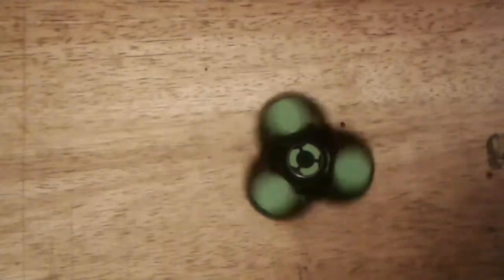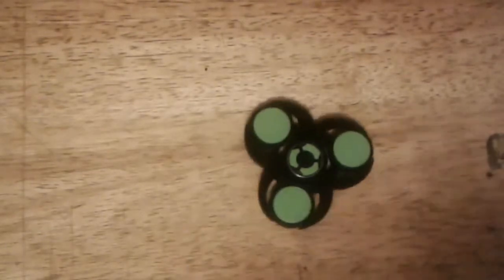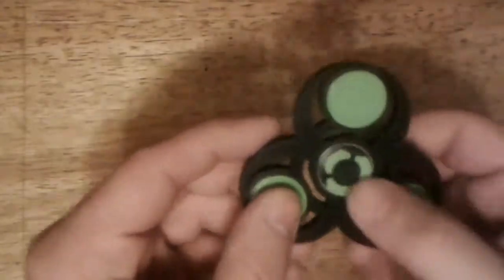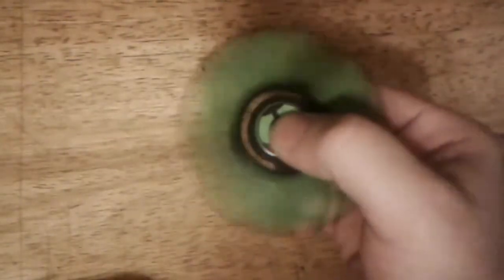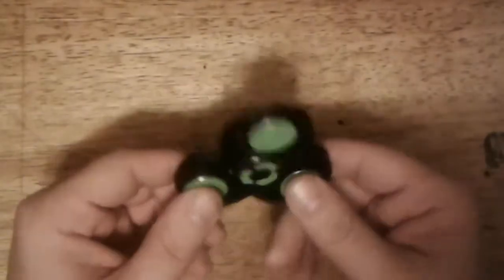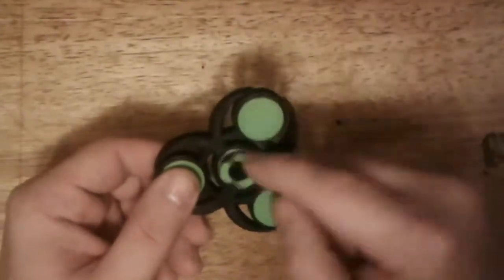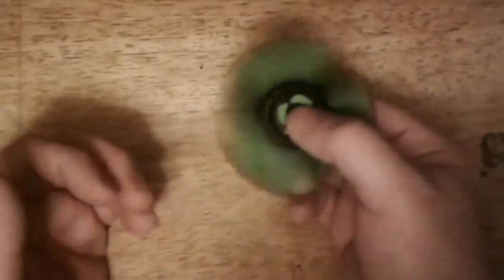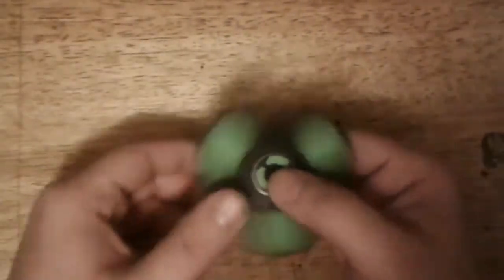New Spinner (Jan 31 2017)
The shop where I got it